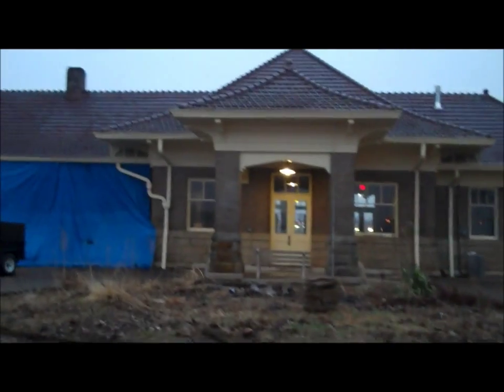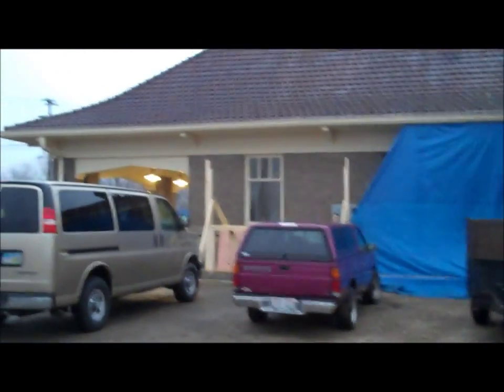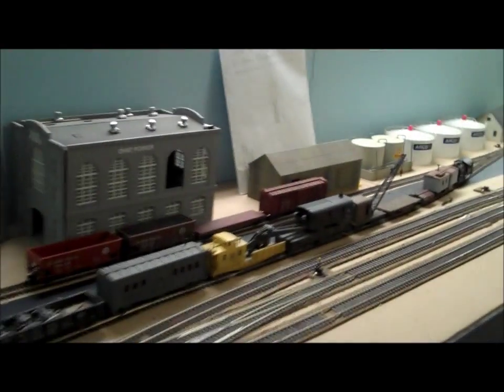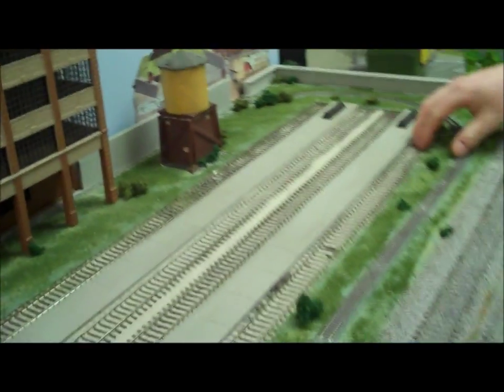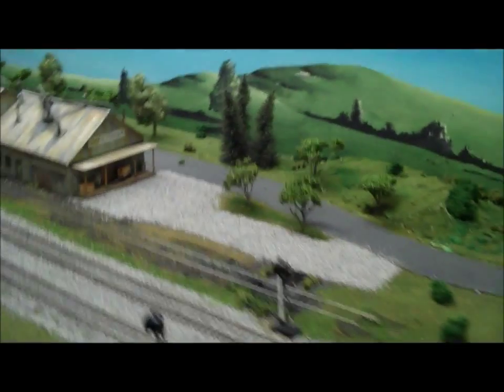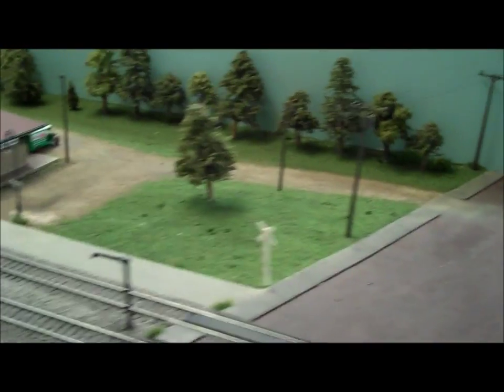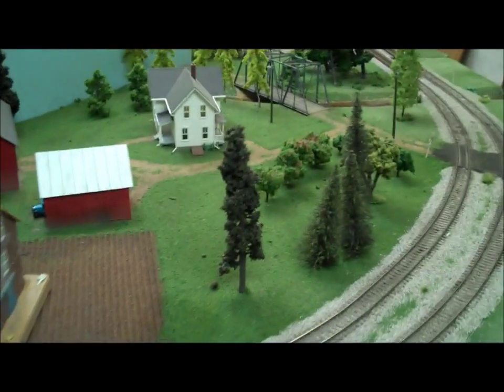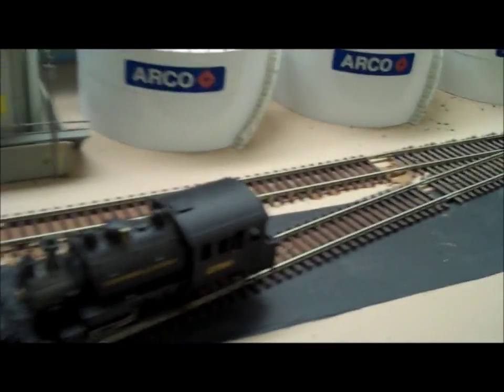Heart of Mount Vernon Route Kokosing Valley Central Video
The Kokosing Valley Central Model Railroad Club in Mount Vernon, Oh will be part of the PRR Station Bike Trail Visitor's Center

May 2nd, 2014 will be the ribbon cutting ceremony for the station...12:00 p.m. in Mount Vernon, Ohio